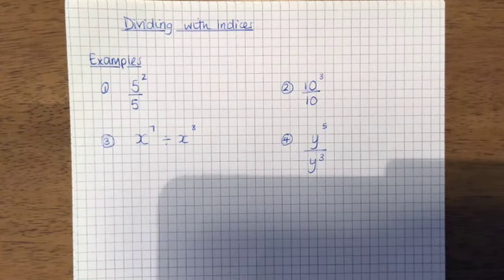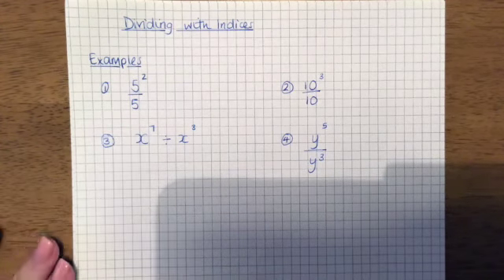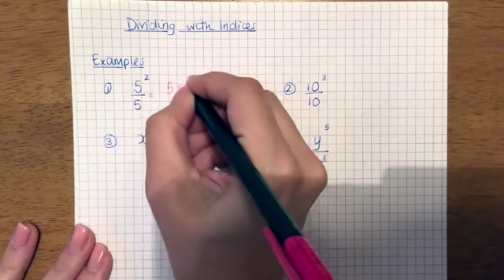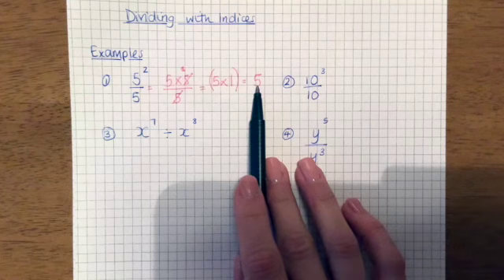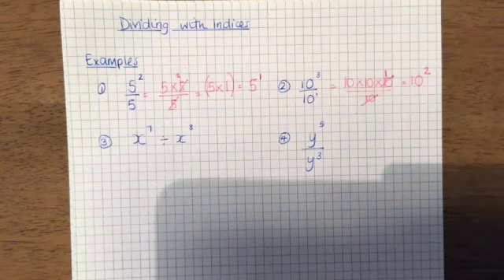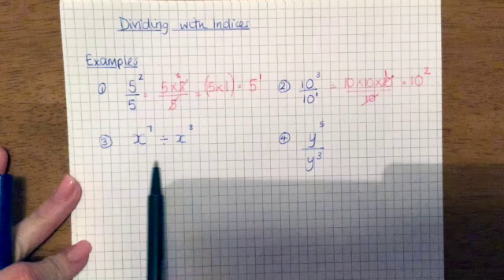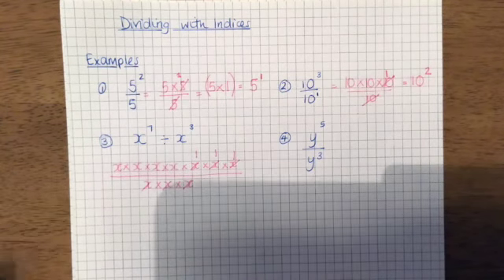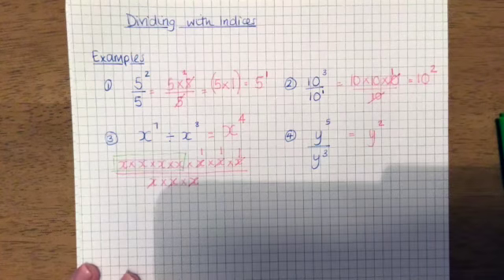Laws of Indiced - Dividing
This video is about Laws of Indiced - Dividing